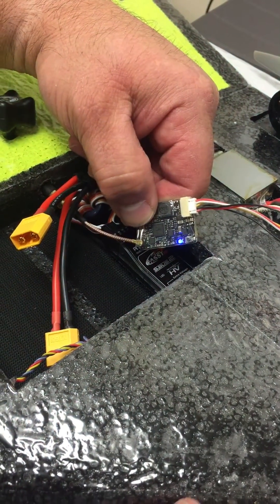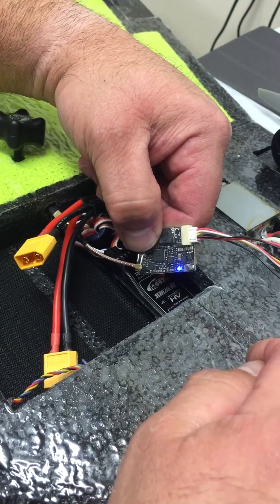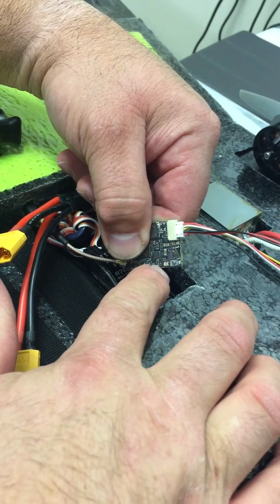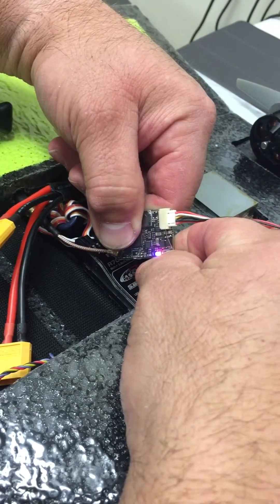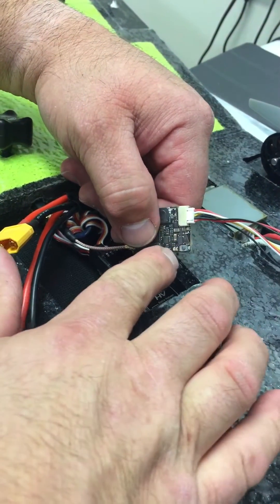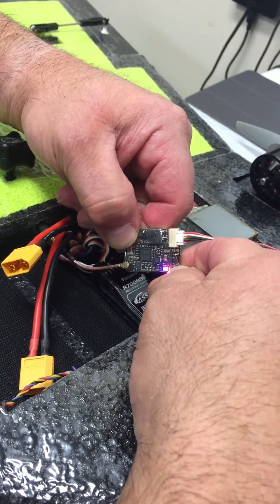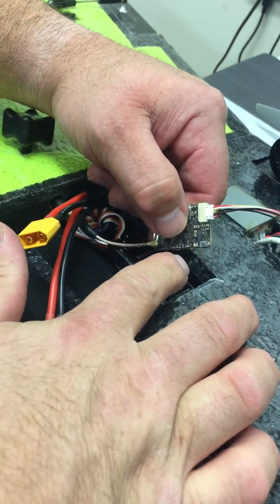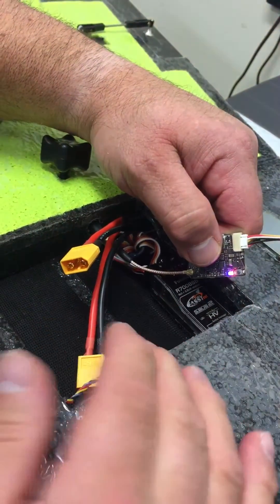How To Program TBS UnifyPro HV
Unlocking and Setting up the TBS UnifyProHV video transmitter.
Sorry for my voice as I just had spinal surgery via my neck.